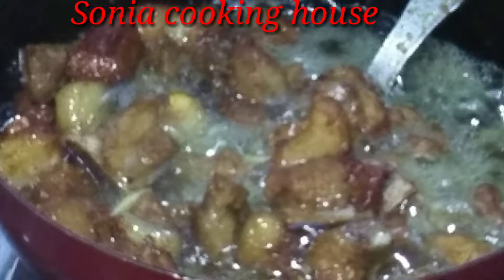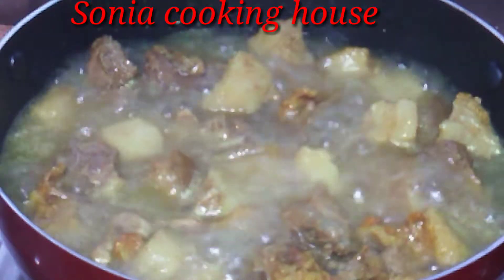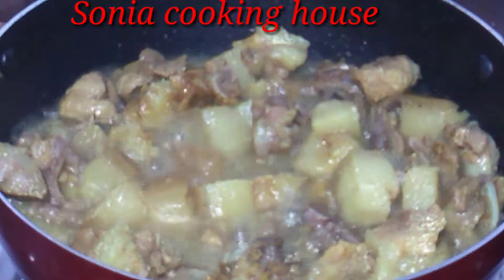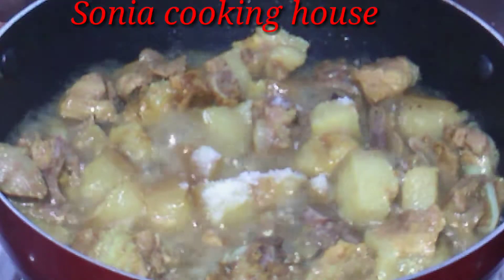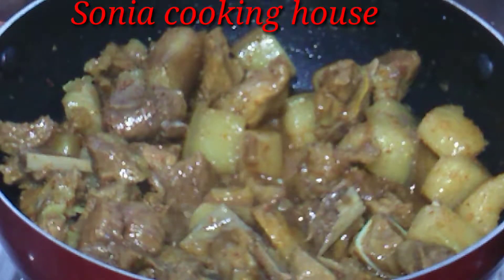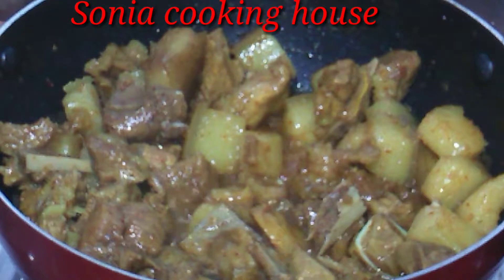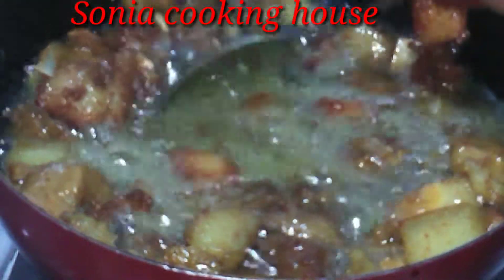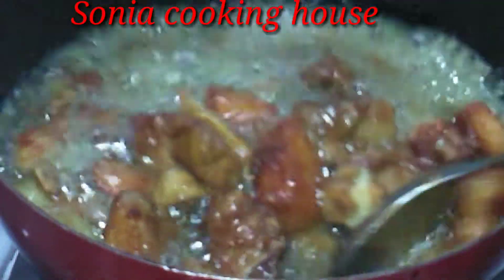Pork Meat Fry,,New System Se cooking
Hello friends welcome to Sonia cooking& Vlog
Aaj mai Aap logo ka sath share karenge Pork meat ka Naya system se cooking Karne ka Recipe